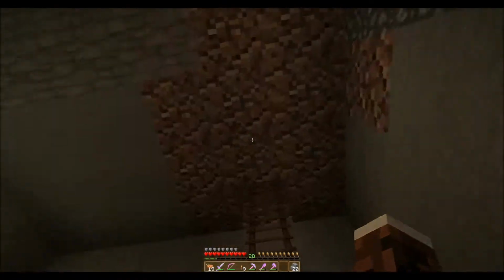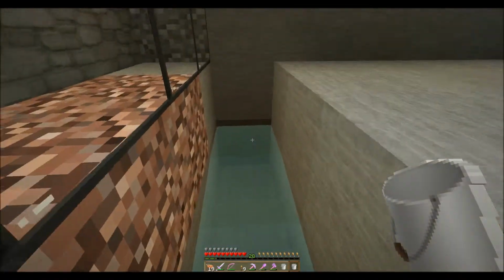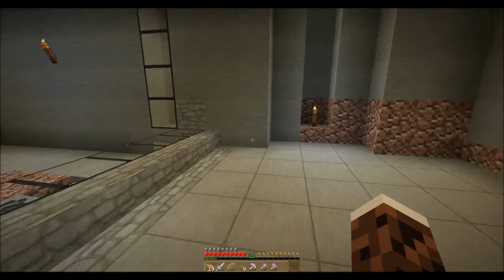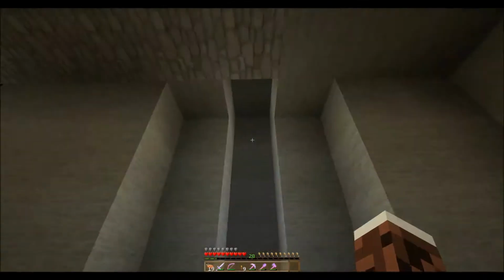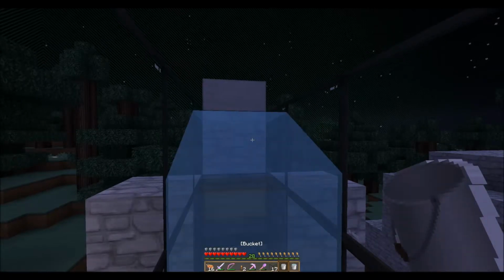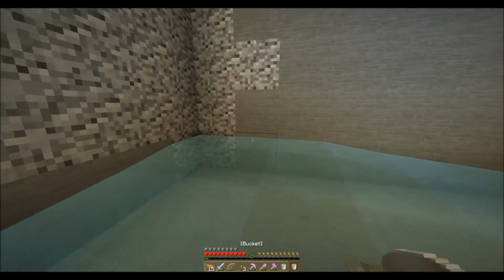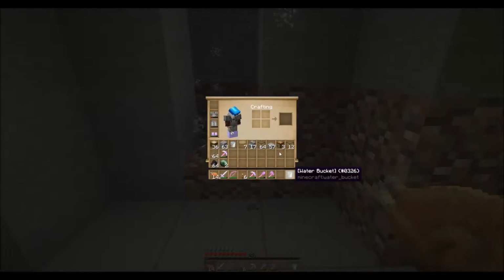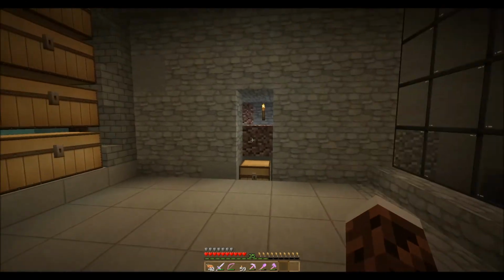Minecraft CollectiveCraft Season 2 Episode #3 Skeleton XP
In this episode of minecraft SMP I find a skeleton spawner and show how I change it into an xp farm.

Remember to click that like button, it really does help. TY

Xbox Live: c FROSTY scriv

Other CollectiveCrafters